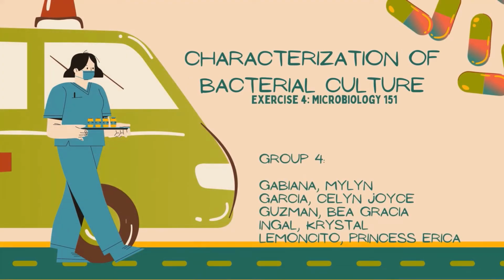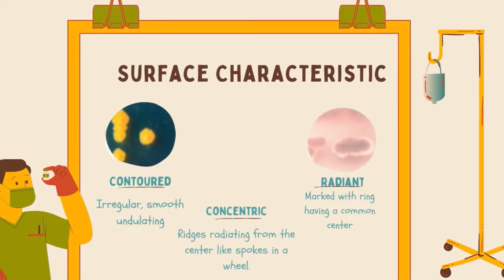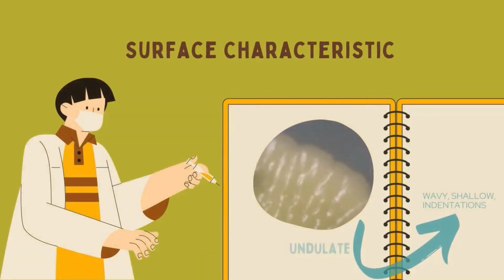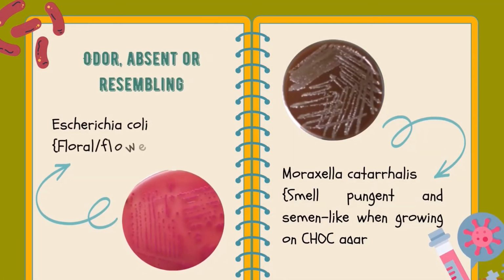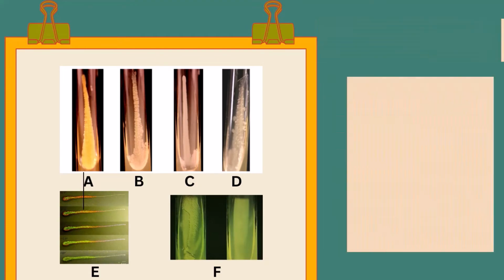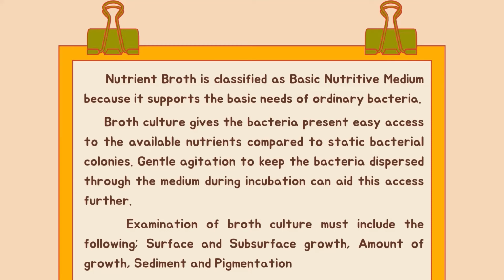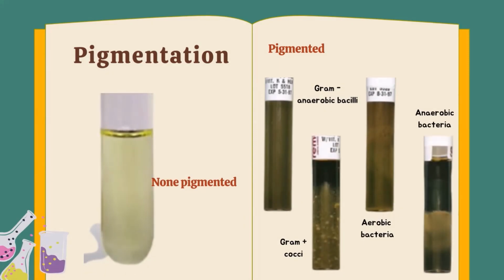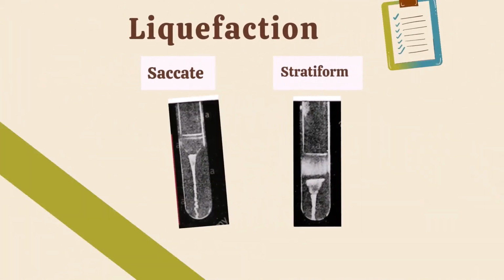Characterization of Bacterial Culture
V.Micro151 - Laboratory Exercise #4
DVM 3C (Group 4)
Gabiana, Mylyn
Garcia, Celyn Joyce
Guzman, Bea Gracia
Ingal, Krystal
Lemoncito, Princess Erica